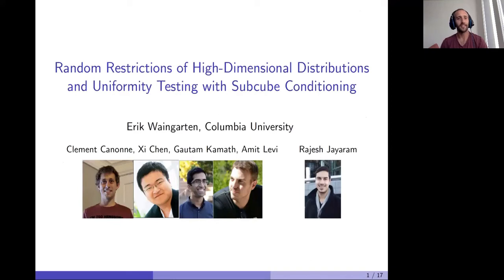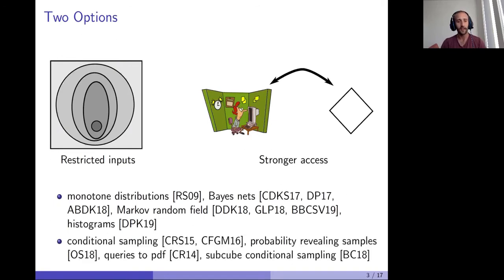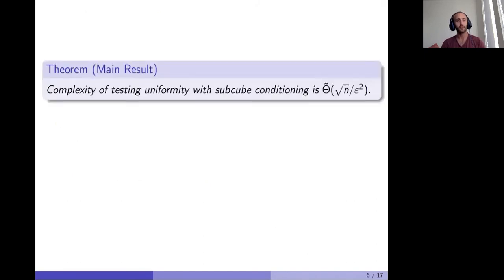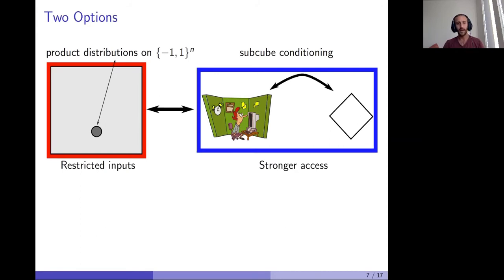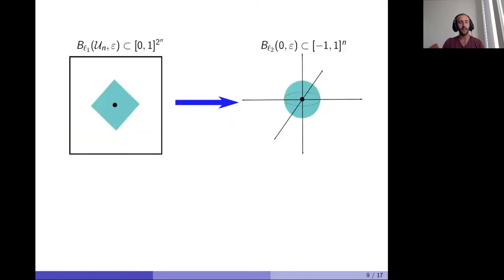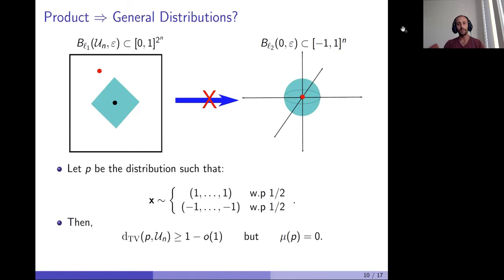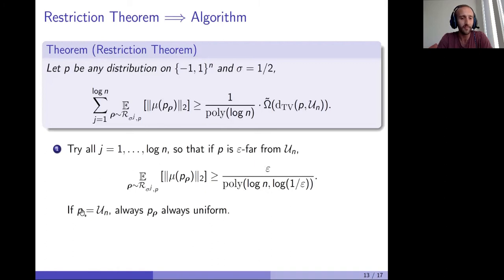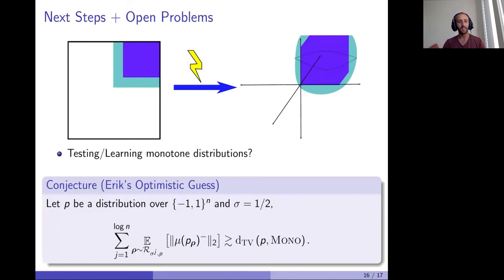WOLA 2020 - Erik Waingarten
Random Restrictions of High-Dimensional Distributions and Uniformity Testing with Subcube Conditioning